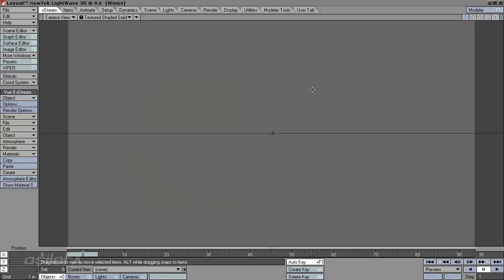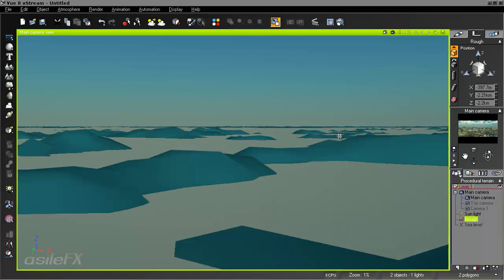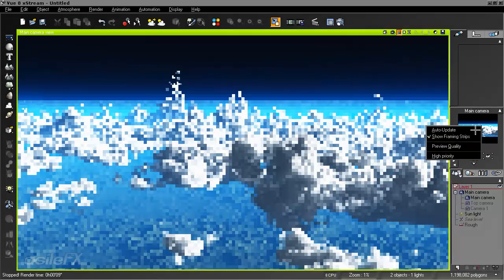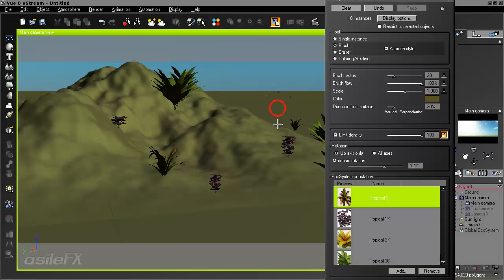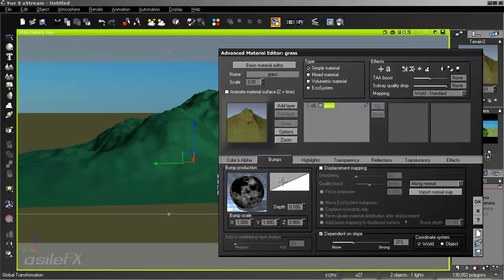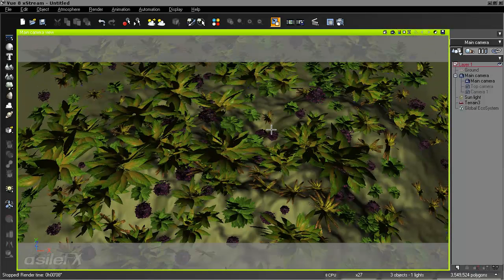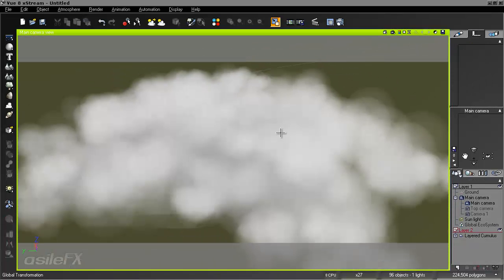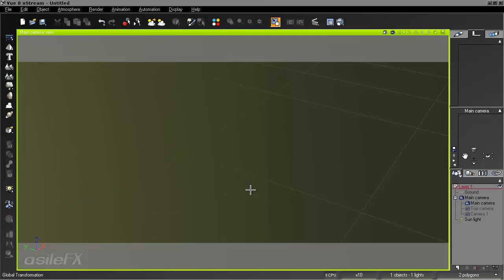Vue LW Integration | Limitations & Standalone Operations